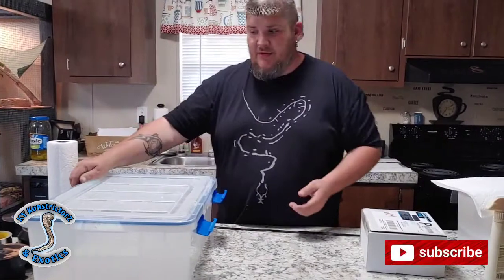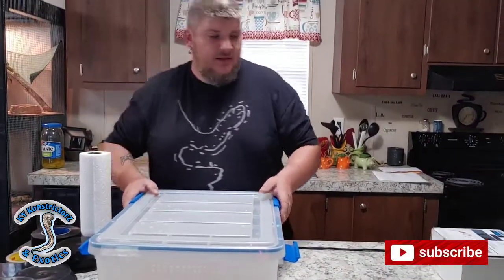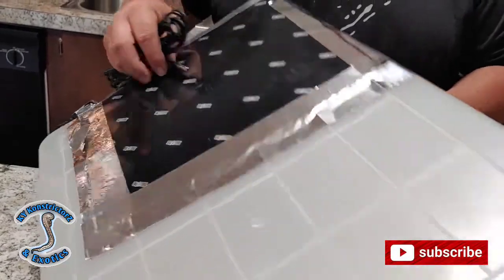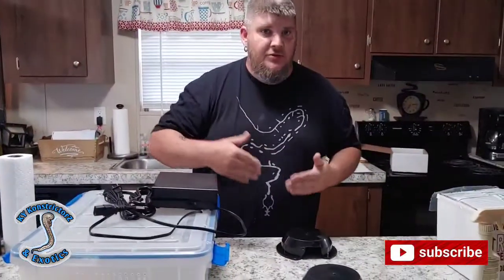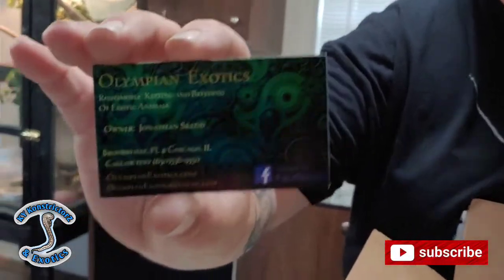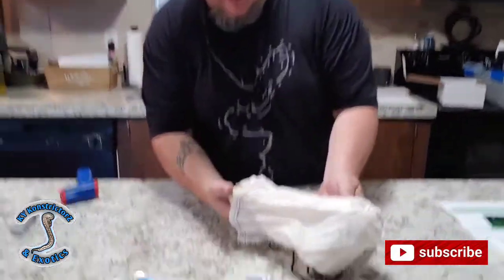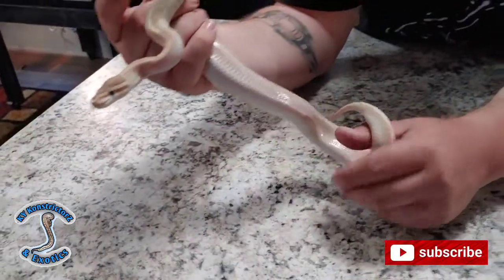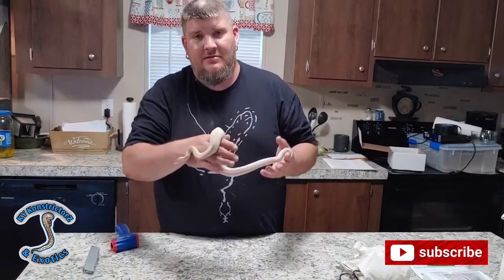How to Set Up a Single Tub for a Ball Python | Awesome Unboxing | Some Amazing Sticker Shout Outs!!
Heres a list of people to follow as well
🟦Iron Dogg Reptiles

🟦Curtwood Pnel/UCURhwBA4tzDVA9ZfPVArKZQ